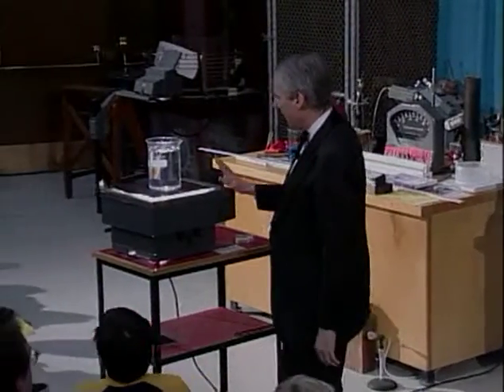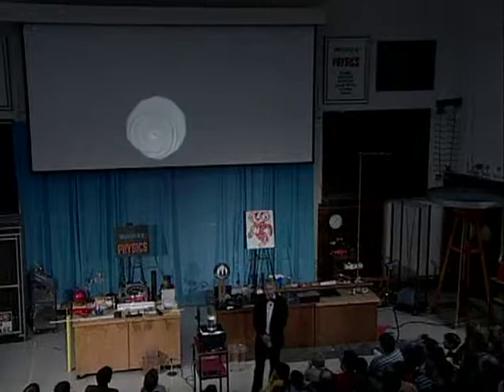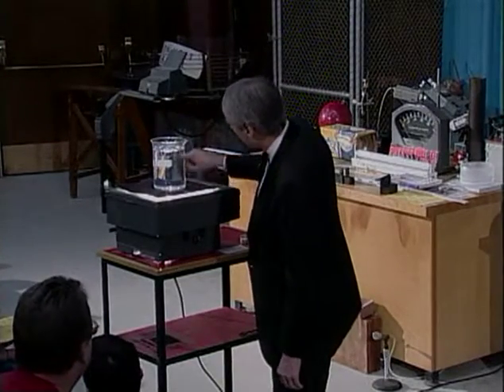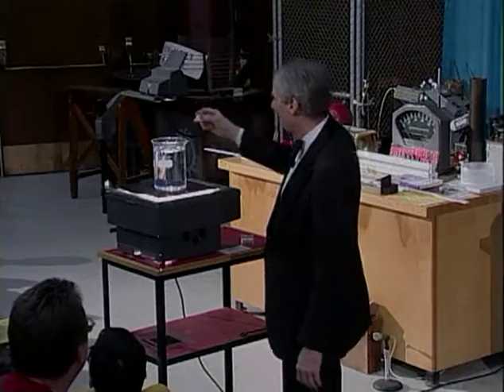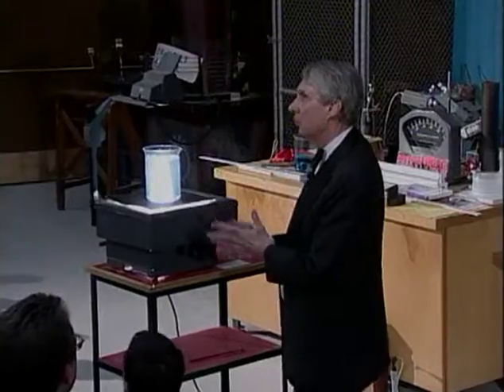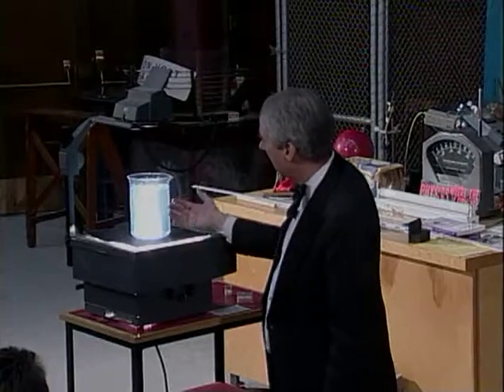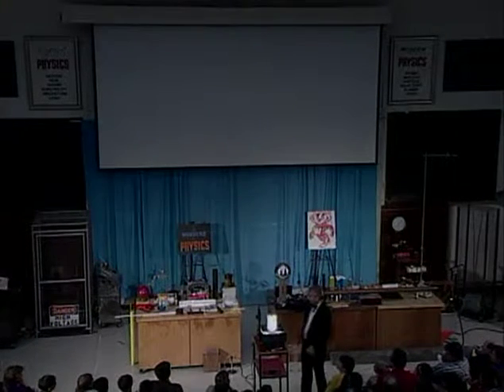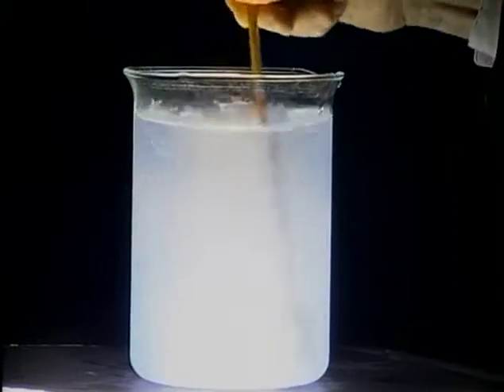Physics Demonstrations by Sprott, Chapter 6, Light, 6.7 Rayleight Scattering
A white light passing through a liquid scatters primarily the blue light causing the transmitted light to appear red, simulating the blue sky and setting Sun. See book information, which includes full demonstration instructions and materials lists